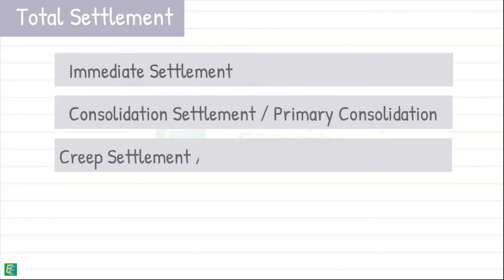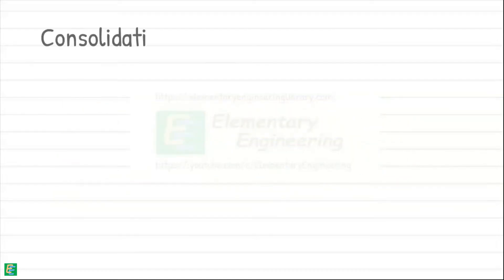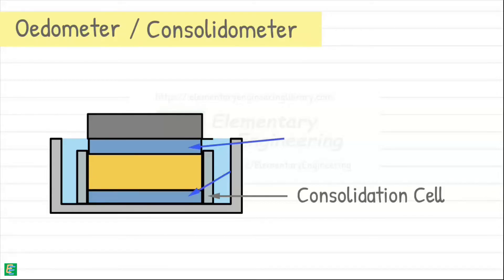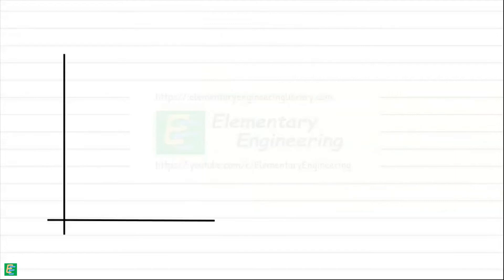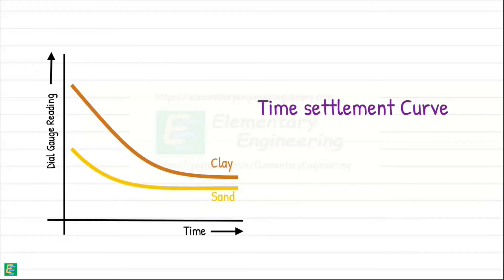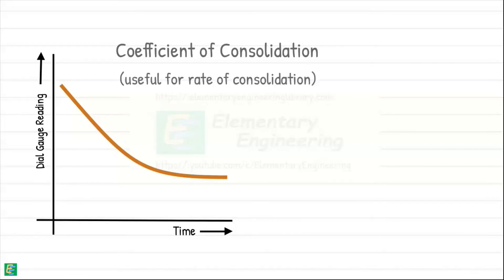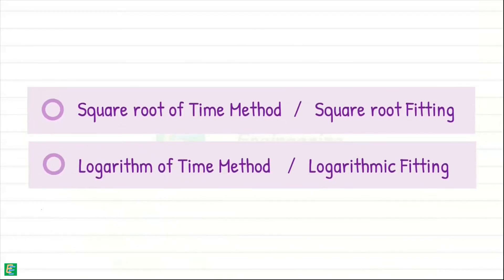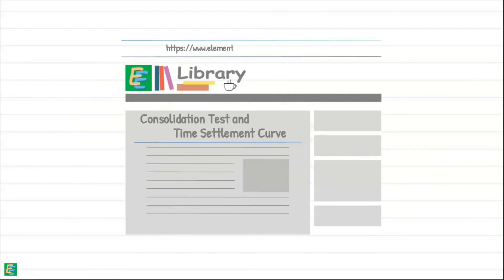Consolidation Test and Time Settlement Curve | Elementary Engineering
Chapter 73 - Consolidation Test and Time Settlement Curve

Consolidation Settlement refers to the settlement of soil that occurs because of dissipation of excess pore water pressure in saturated soils.